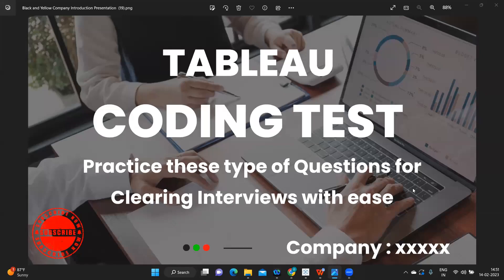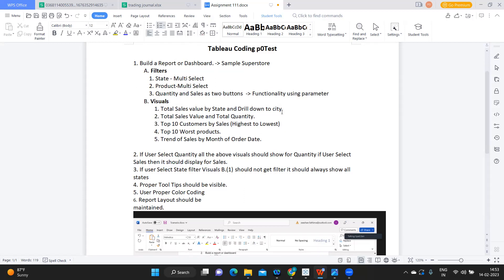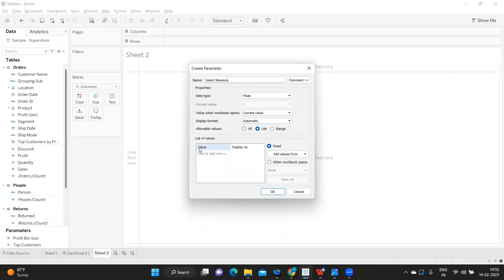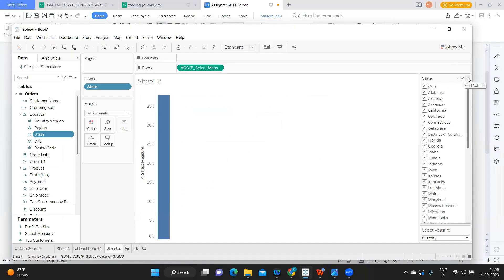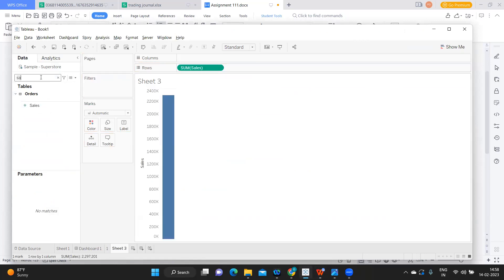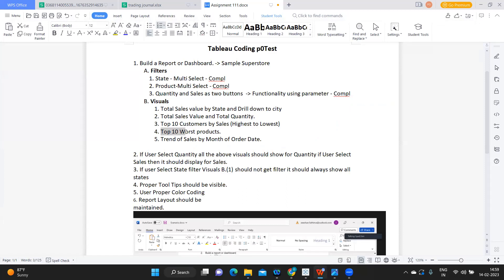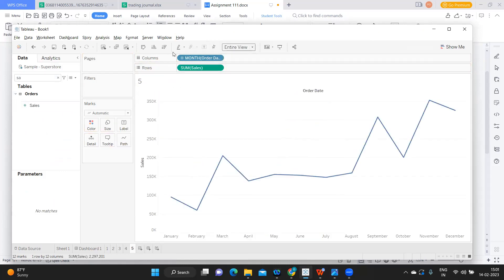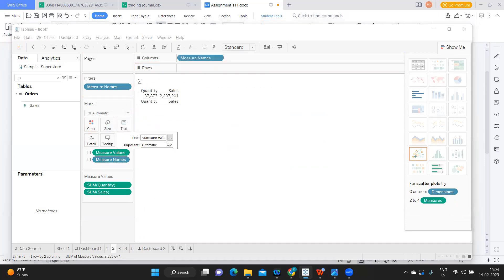Tableau Interview |Tableau Coding Test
Hello Everyone,
In this video we are going to discuss about Interview Scenarios Questions that were asked in Concentrix

In this video we will try to solve tableauinterviewsceanrio , scenario, tableauinterviewquestions that was asked in synchrony

tableau interview
tableau training
tableau certification
tableau server
interview questions and answers
data analyst
tableau lod
sql interview questions and answers
xpressdata